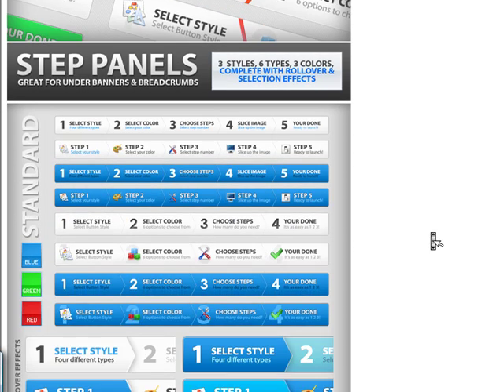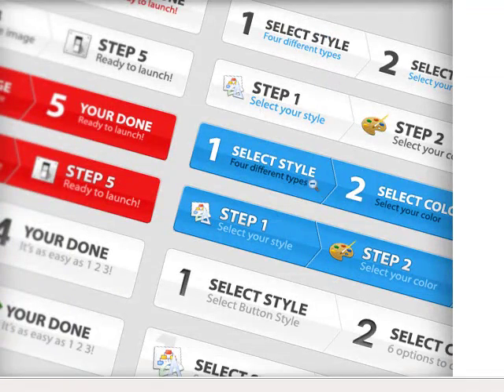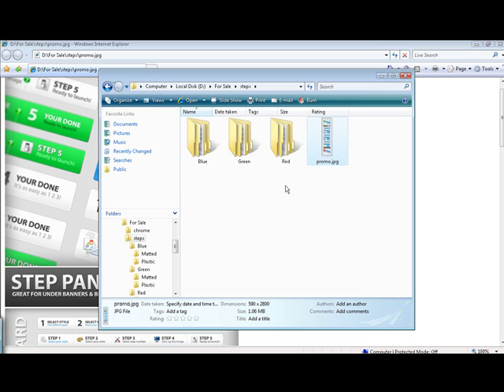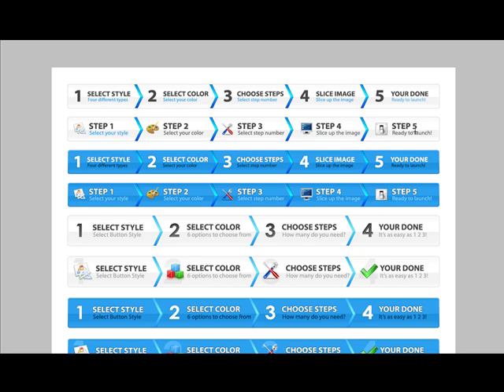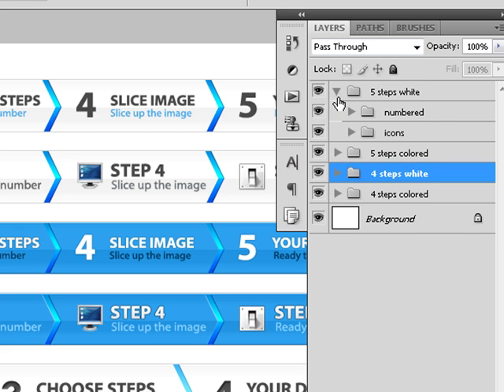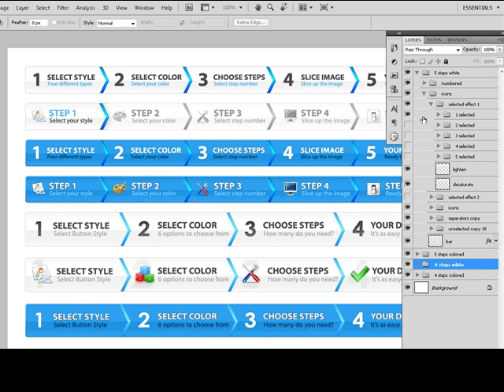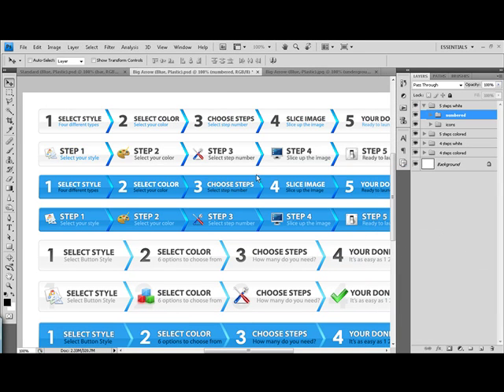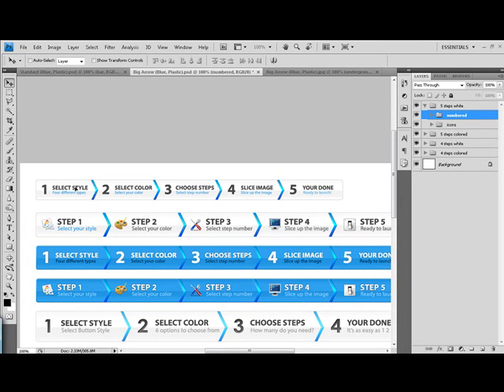steps.mp4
This is a video showcasing my Steps Process Panel Mega Pack for sale on Graphic river.